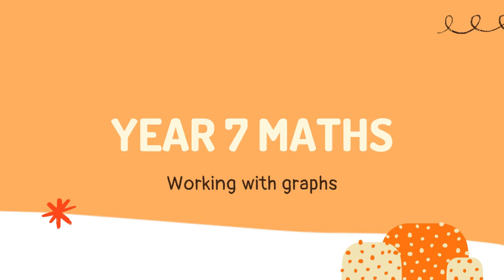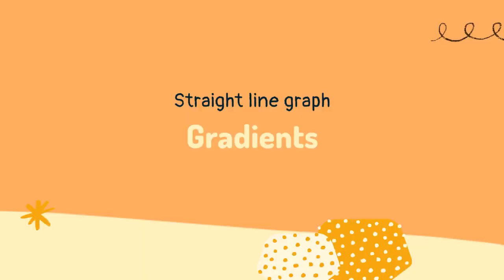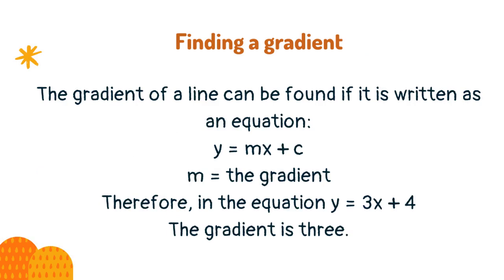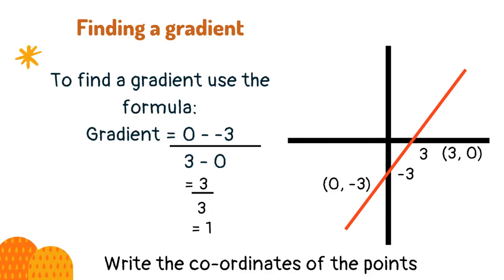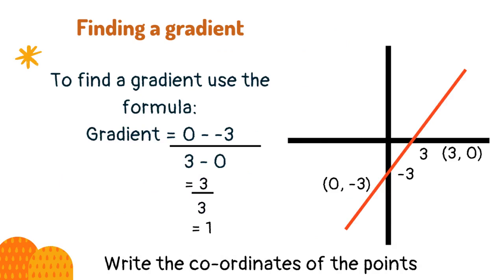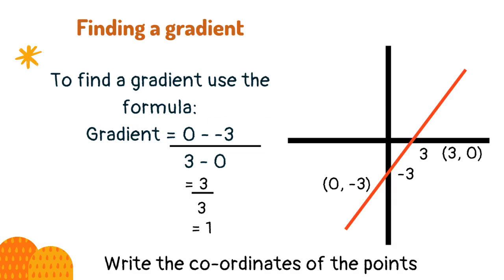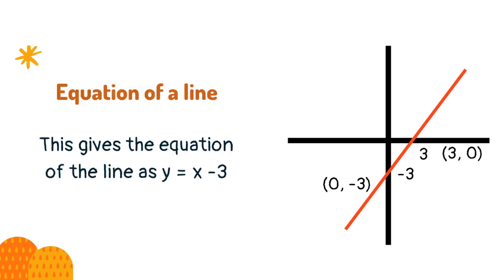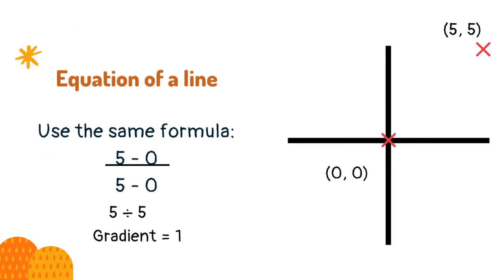Year 7 maths: working graphs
Learn about working with graphs in this brief lesson on the key points you will need to know for year 7 maths.